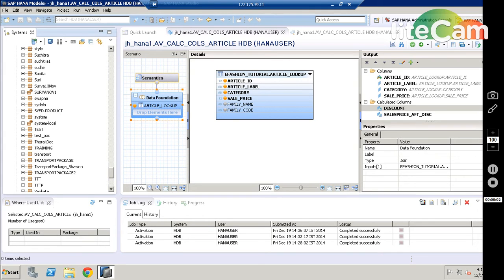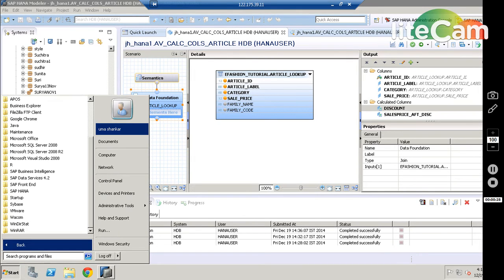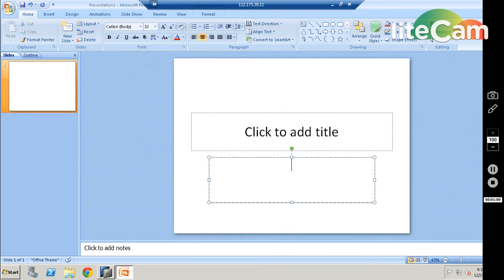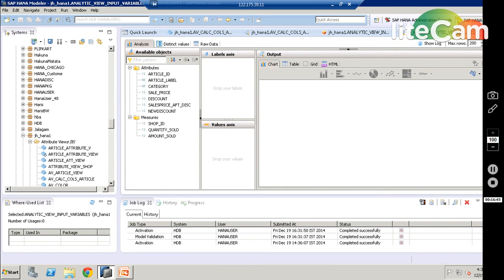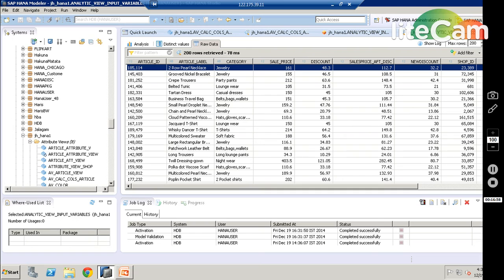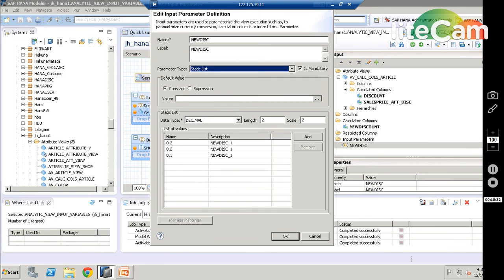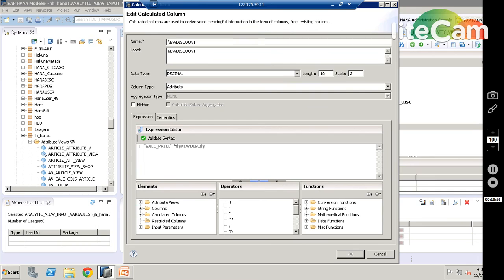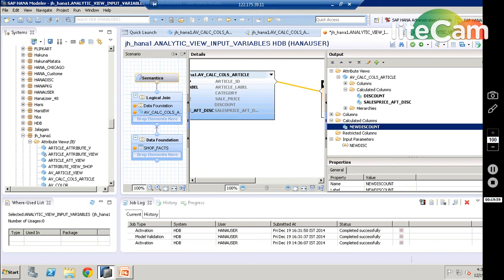SAP HANA - Create Input parameters and Variables in Analytic views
This video explains the importance and need of the Variables and Input parameters in Analytic views in SAP HANA. Describes the steps required to create input parameters and variables